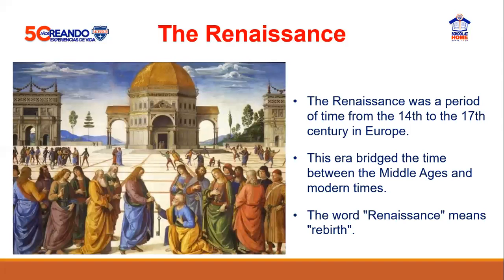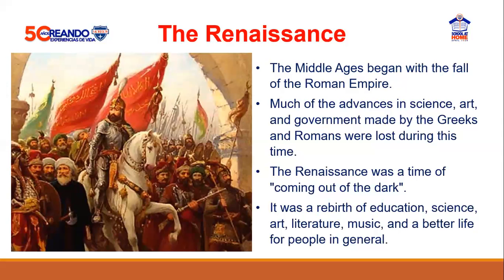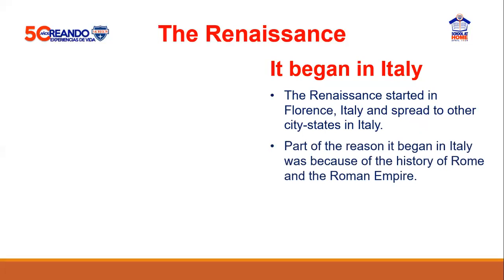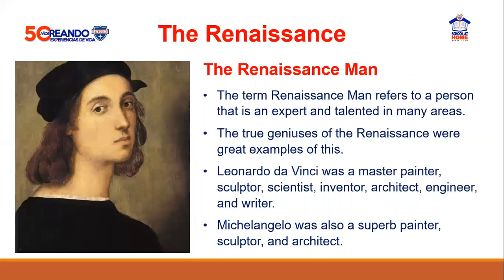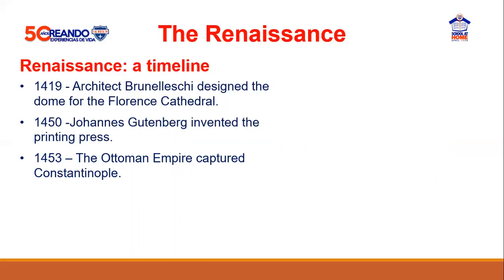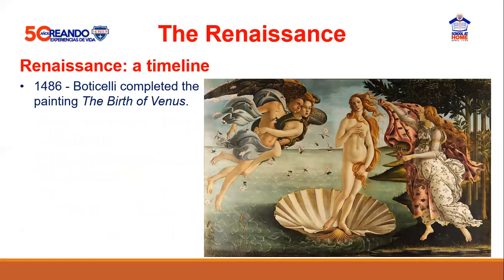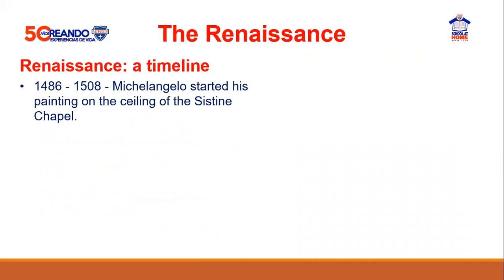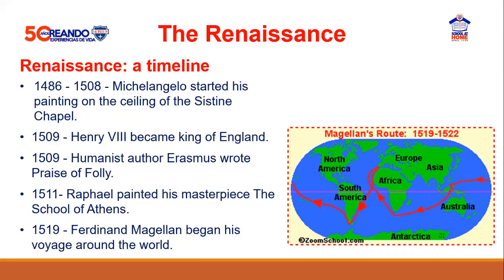2nd Grade Renaissance Prof Cosme April29